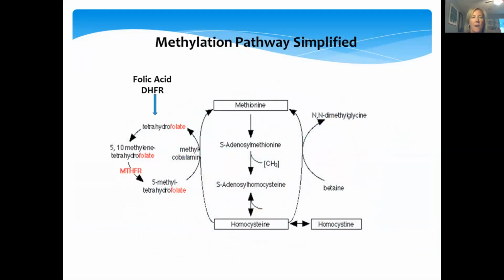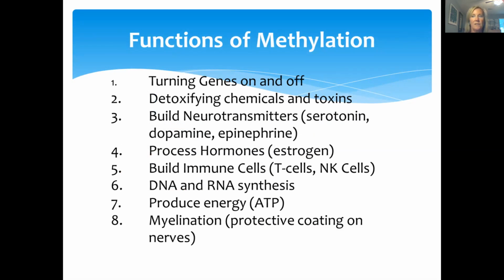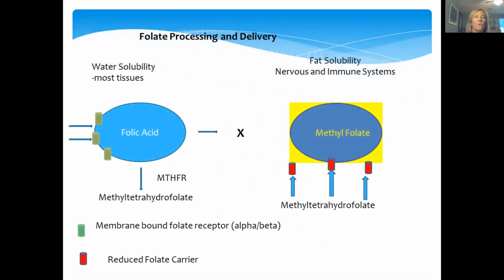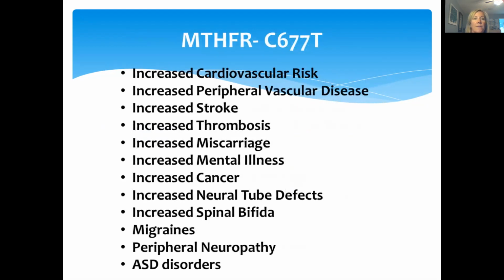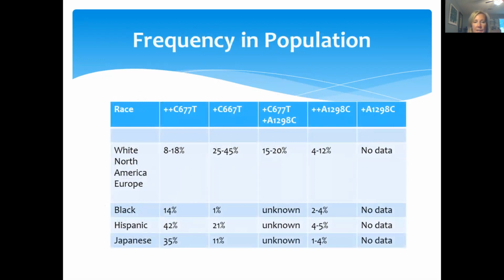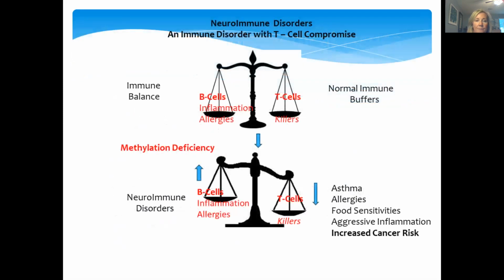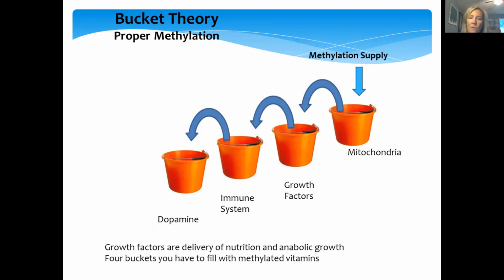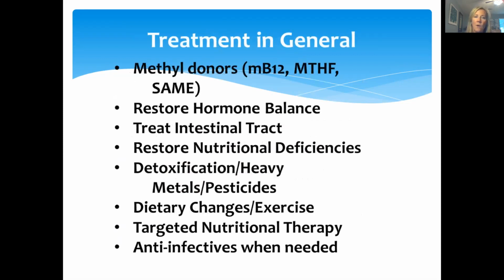Methylation Video 2. Discussion of MTHFR genes C677T and A1298C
Methylation series video number 2.  Discussion of MTHFR genes - C677T and A1209C